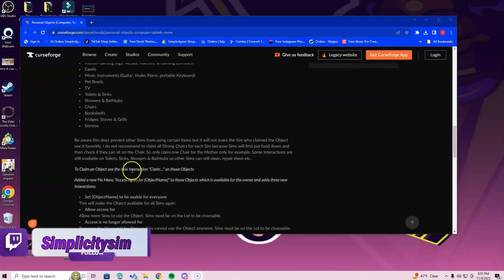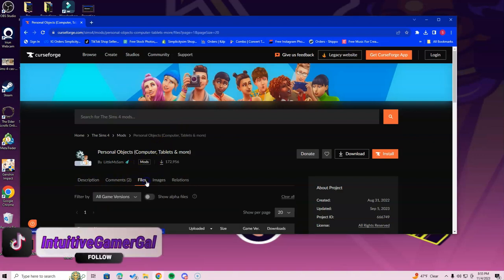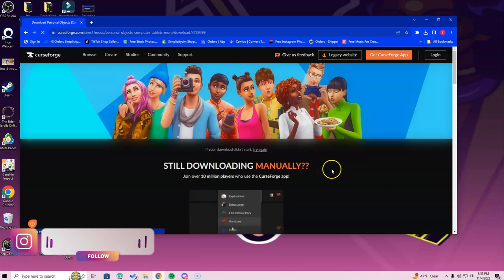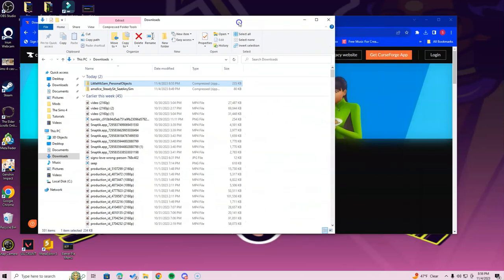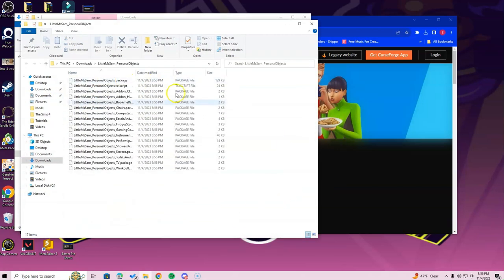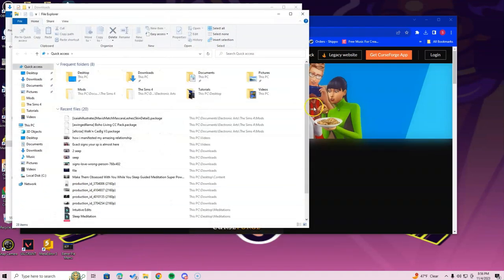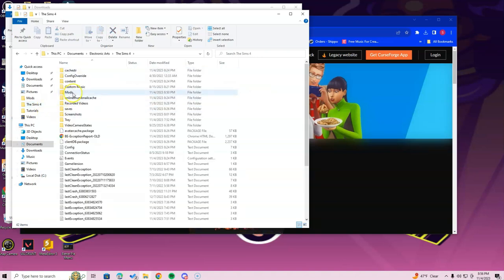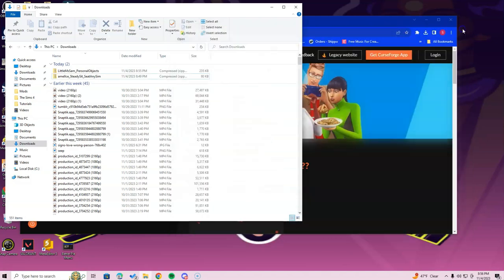How To Install Personal Objects Mod For Sims 4 | 2023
Hi Simmers,
In this video I am going over how to download and install the Personal Objects mod for sims 4. If this helps any let me know loves in the comment section below.